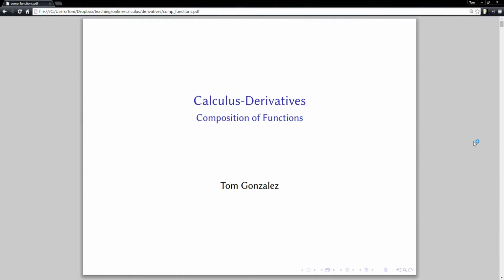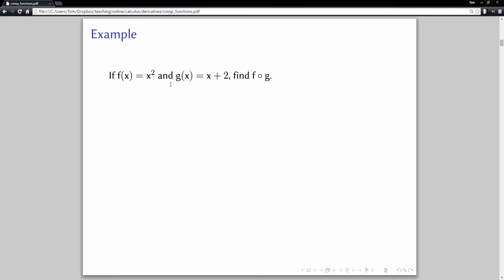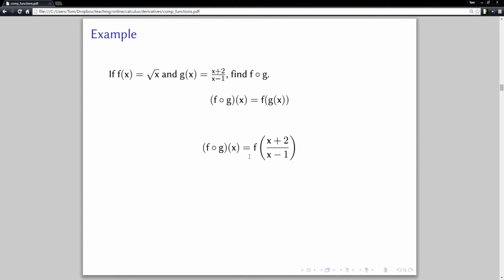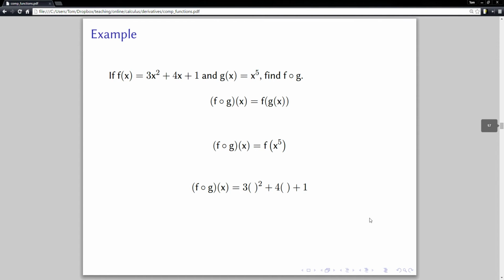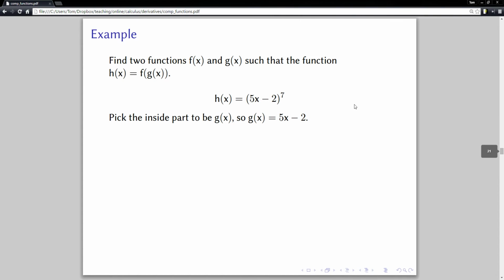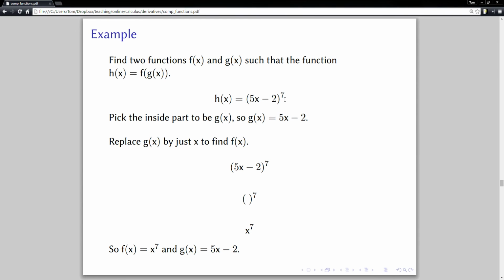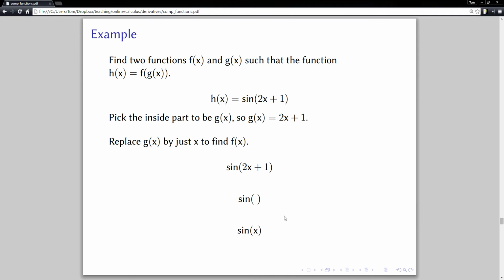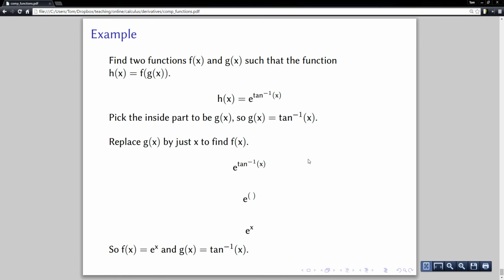Composition of Functions